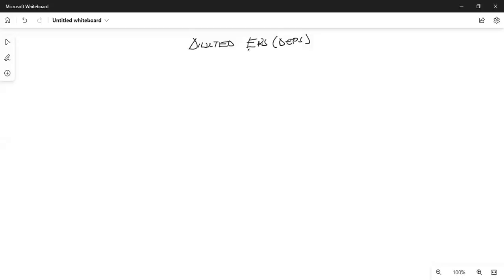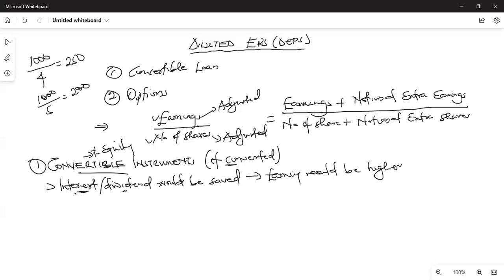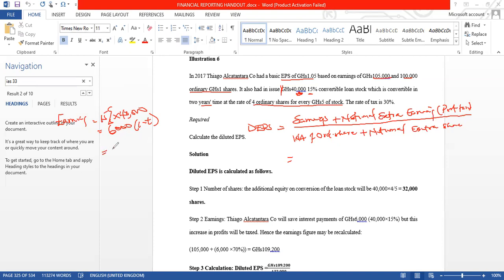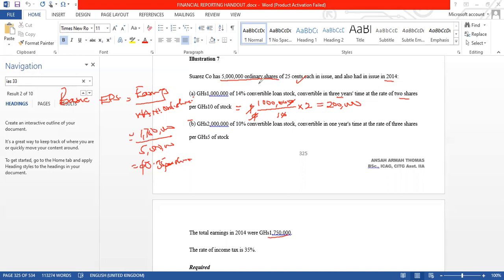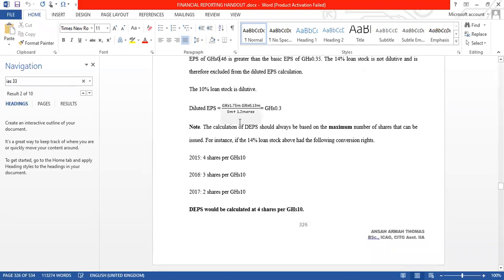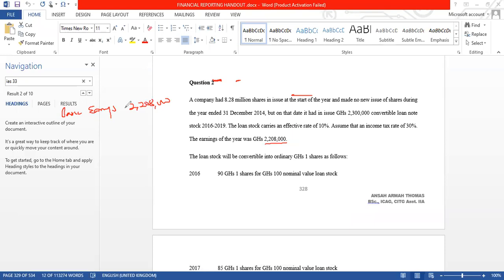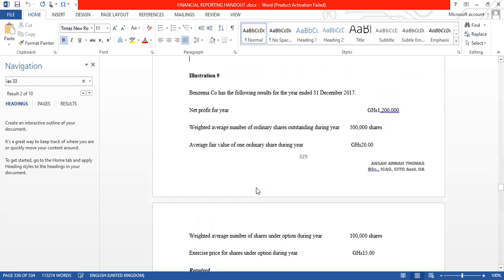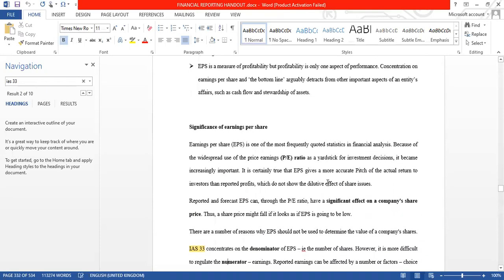DILUTED EPS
This is the second part of the treatment of EPS under IAS 33 EPS.

Pass your ICAG and CIMA with PTS